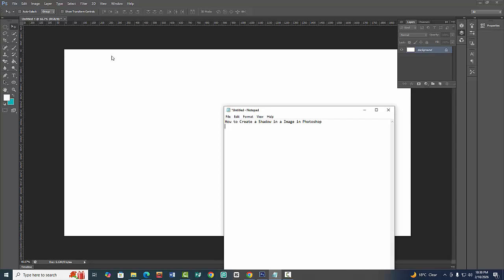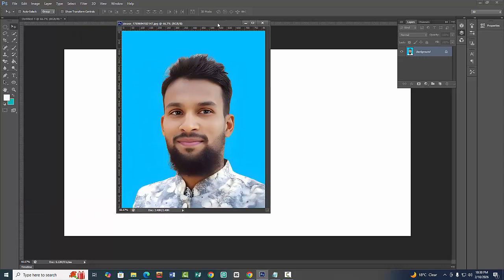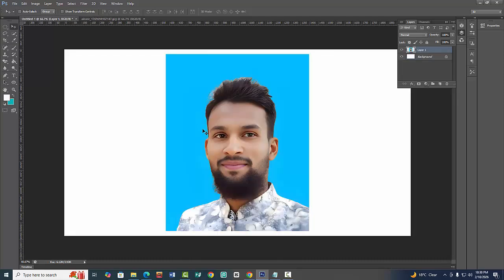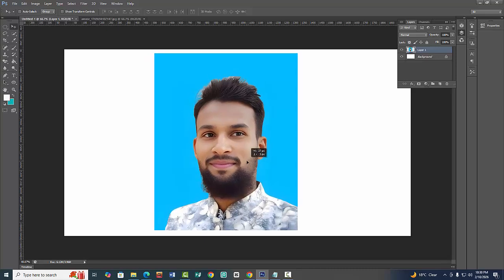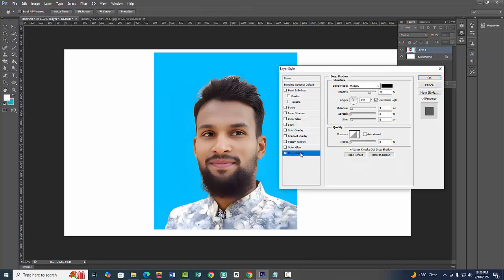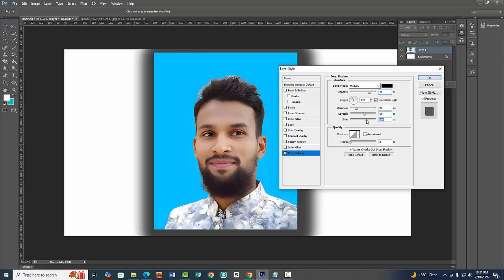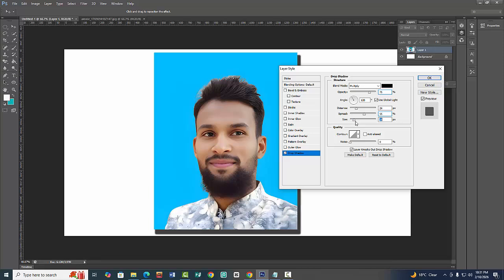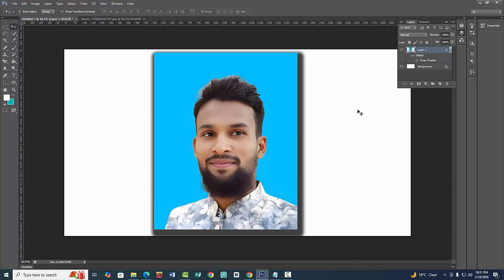How to Create a Shadow in a Image in Photoshop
Learn how to create a realistic shadow in an image using Adobe Photoshop step by step. In this easy Photoshop tutorial, you’ll discover simple techniques to add natural-looking drop shadows, object shadows, and realistic depth to any photo.

This tutorial is perfect for beginners, graphic designers, photo editors, and content creators who want to improve image realism and professional quality. No complicated tools—just quick and effective Photoshop shadow techniques you can apply instantly.

🎨 What you’ll learn in this video:
✔ How to add realistic shadows in Photoshop
✔ Create natural object shadows
✔ Adjust opacity, blur, and perspective
✔ Professional photo editing tips

👉 Watch till the end to master realistic shadow effects in Photoshop and level up your photo editing skills!